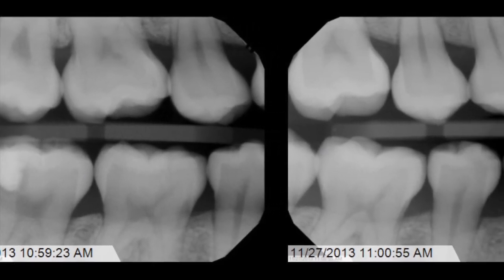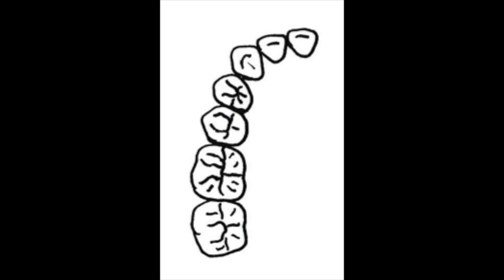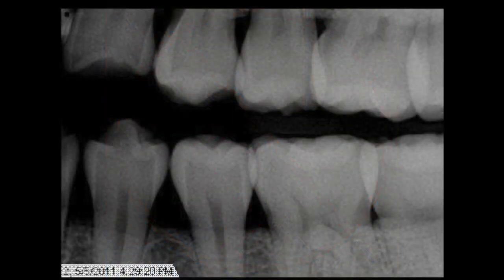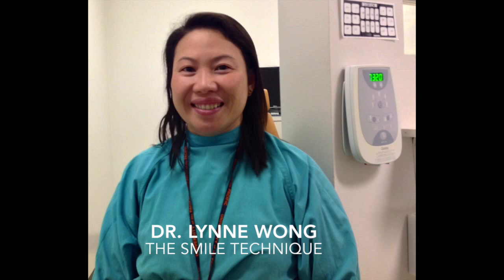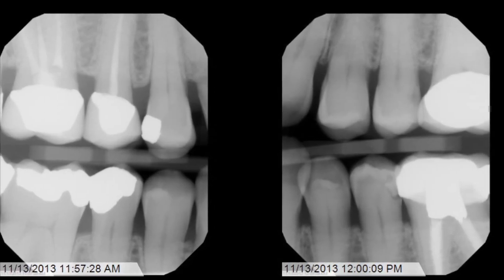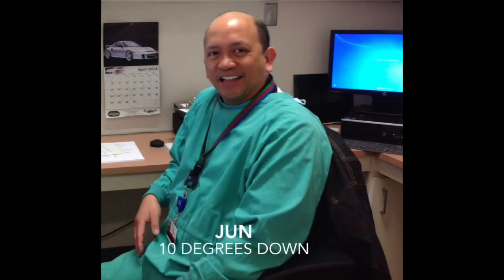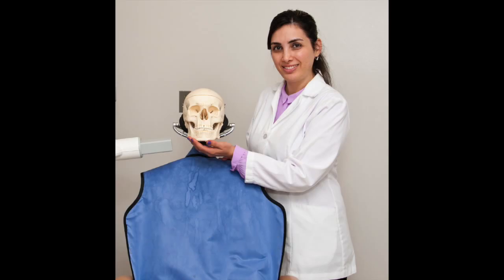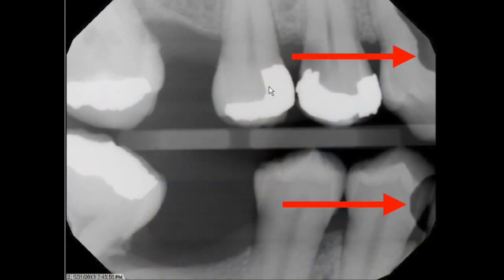Tips and Tricks for Bitewing X-Rays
Pacific Dugoni's radiology department shares tips and tricks for taking bitewing x-rays.